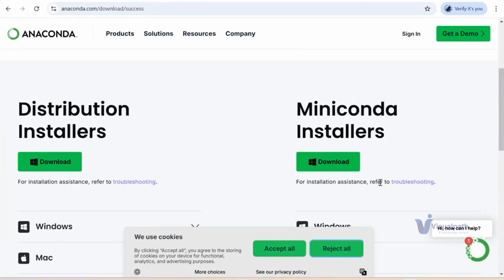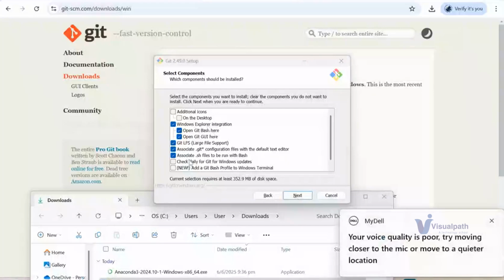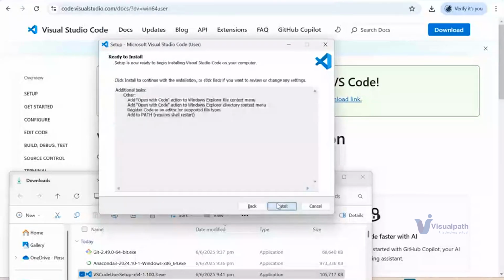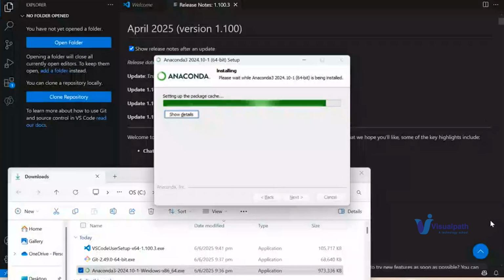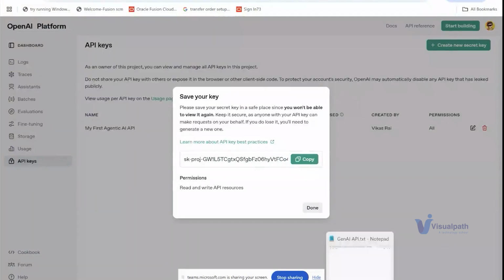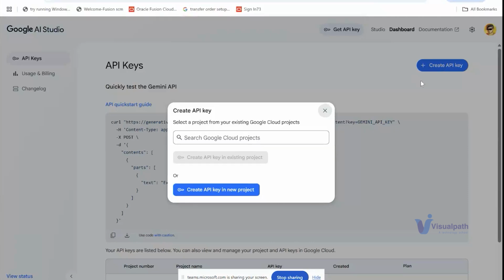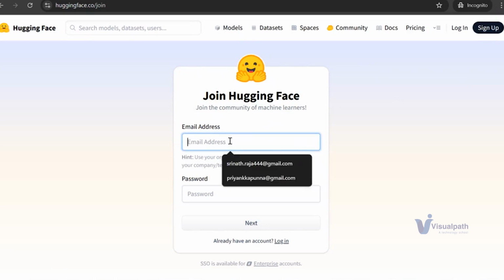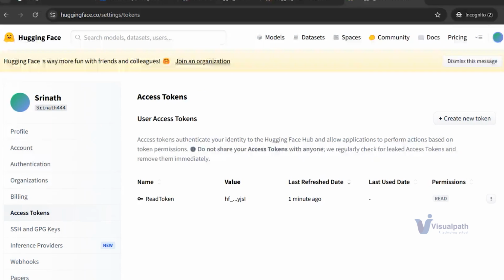Overview of Generative AI, API Creation, and Software Installation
Welcome to this comprehensive guide where you’ll learn the fundamentals of Generative AI, how to create APIs, and perform smooth software installations.

📌 In this video, you will learn:
✅ What is Generative AI and how it works with real-world examples
✅The basics of API creation – building and testing REST APIs
✅ How to install essential software tools and environments for AI and development
✅ Real-time demos and tips to avoid common issues
✅ Whether you’re a beginner or looking to enhance your skills, this tutorial is perfect for students, developers, and tech enthusiasts.

🎯 Topics Covered:
✔ Generative AI Explained (with examples like ChatGPT, DALL·E)
✔ Step-by-step API development (Node.js/Python-based)
✔ Software installation (Python, IDEs, Postman, etc.)
✔Best practices for integration and testing